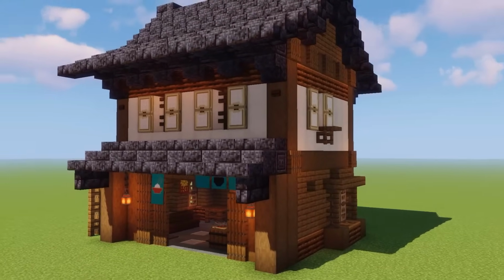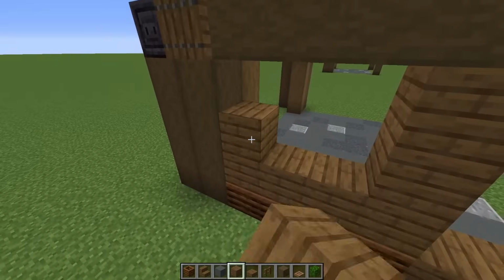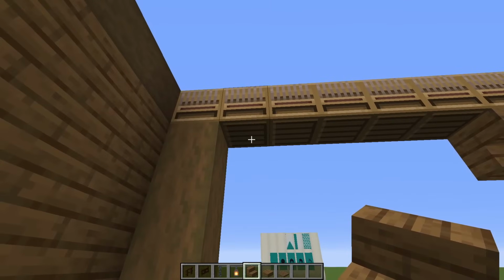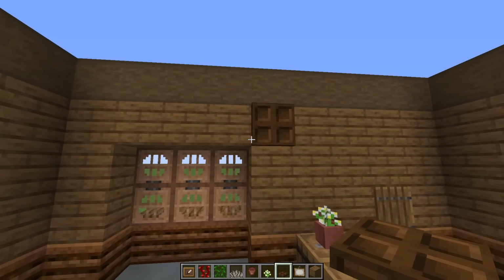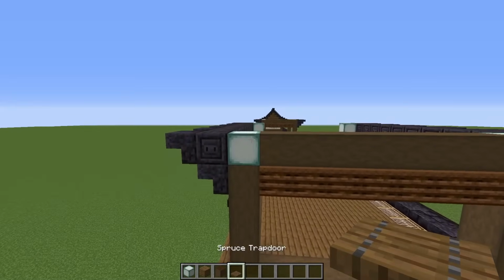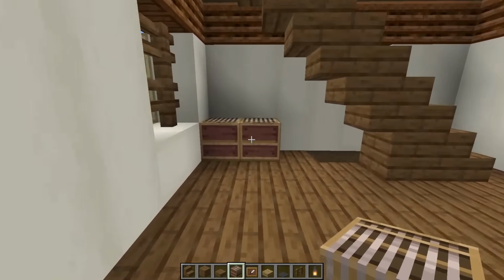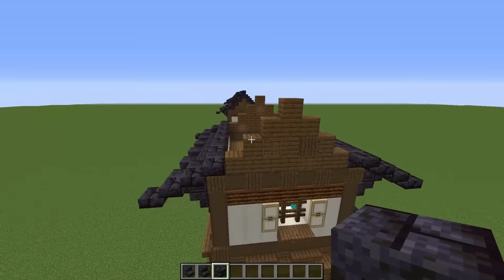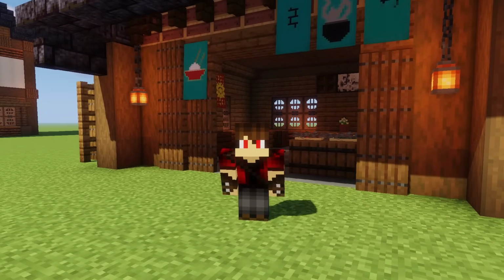How To Build A Japanese Noodle Shop | Minecraft Tutorial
Tutorial for an authentic looking Japanese shop. I've decorated this as a noodle shop, complete with three floors of furnished interior. The shop can also be used as a template to create an entire street of stores.